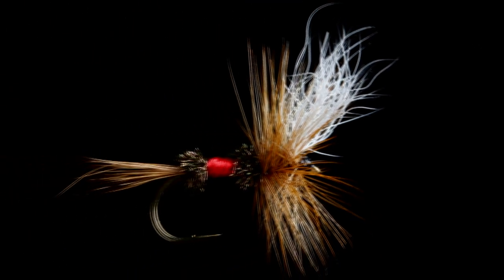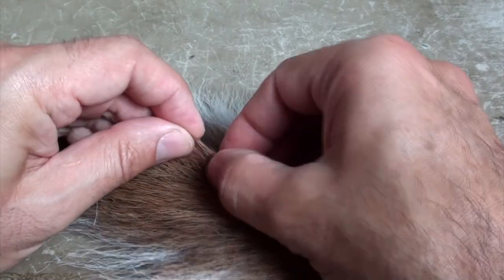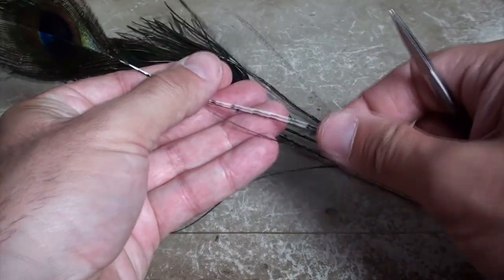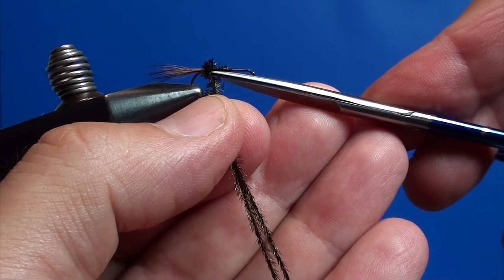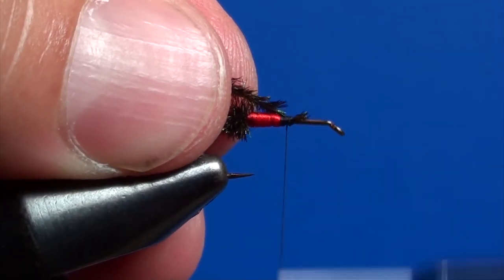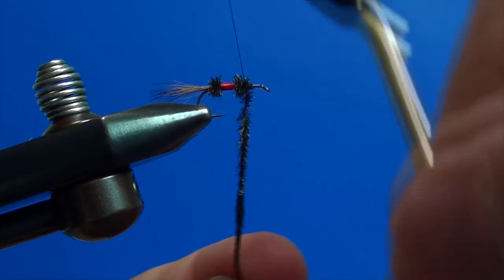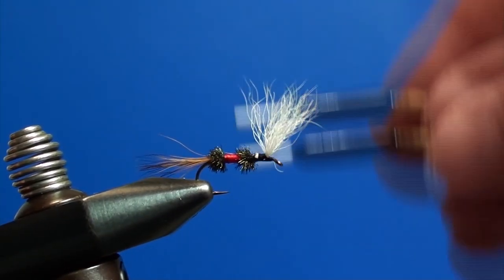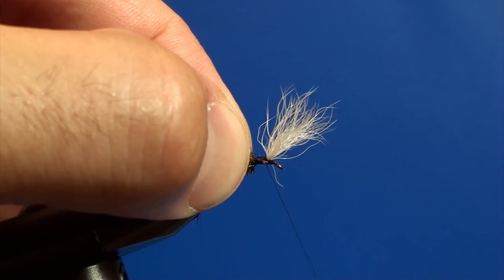ROYAL WULFF (English)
One of the most celebrated dry flies of the American tradition, excellent for fishing in many situations, expecially on fast flowing waters
 HOOK: regular shank size 16 to 12
THREAD: black
TAIL: elk or brown bucktail hairs
BODY: in three equal sections, the first and the third made with two or three herls from a peacock tail feather, the second made with red floss
WINGS: white calf tail
HACKLE: natural brown